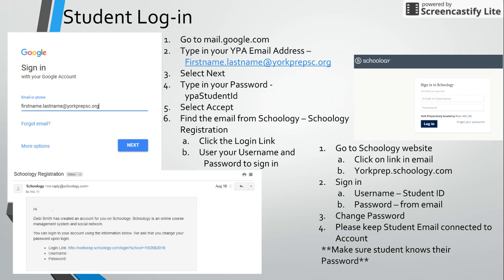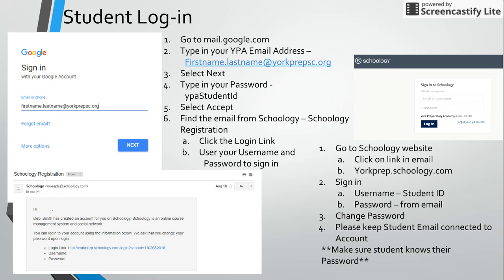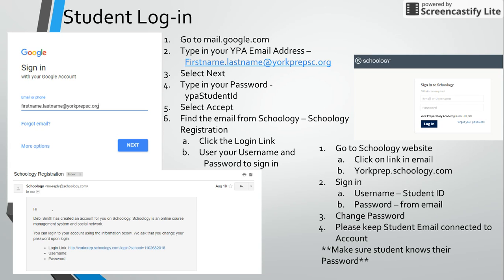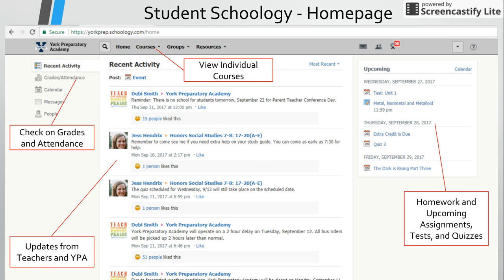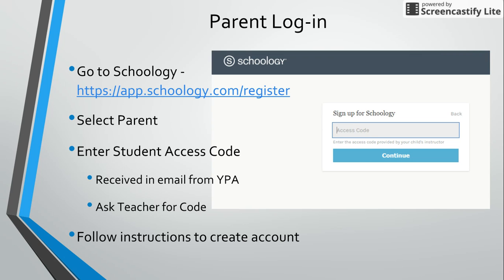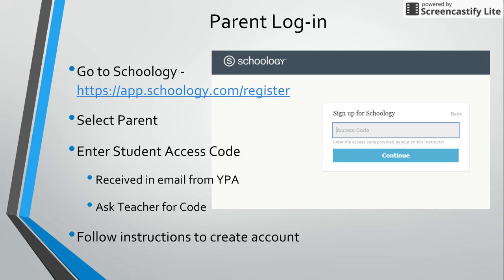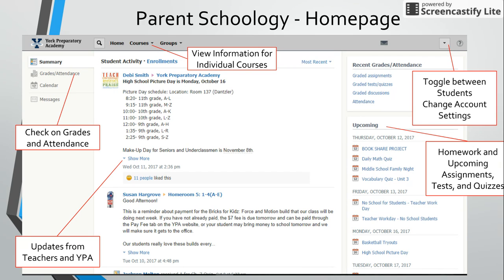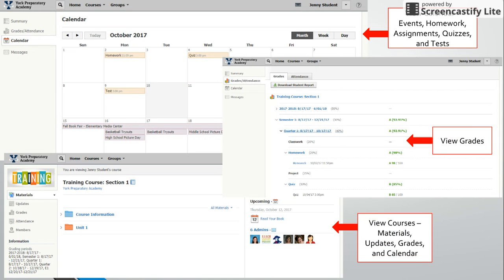Schoology - YPA MS Parent Session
This video is a quick overview of the Schoology presentation for parents that was given during the YPA MS Family Night.